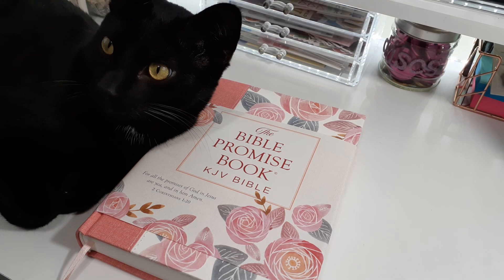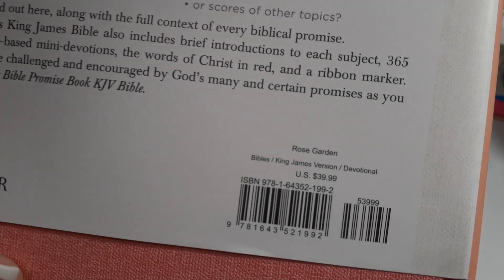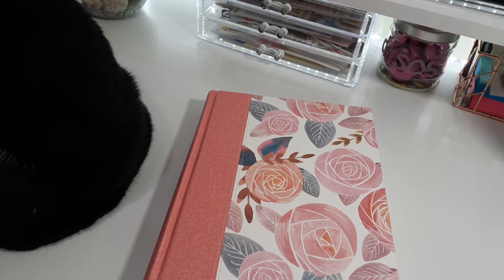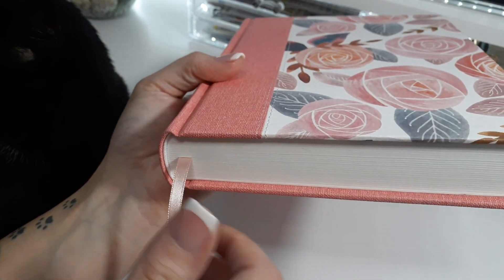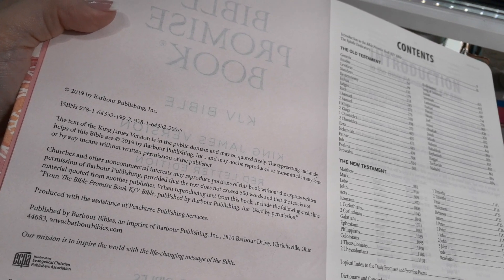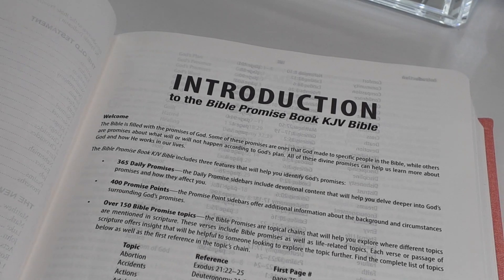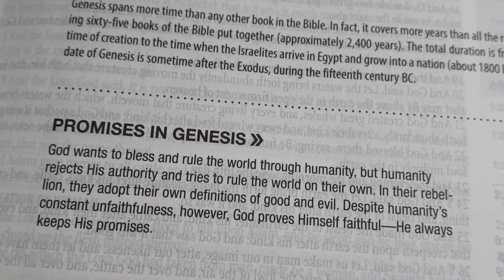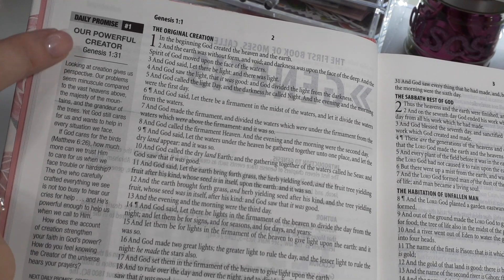The Bible Promise Book KJV by Barbour Publisher (review bible )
Thank you so much for watching please  make sure to like share and Subscribe to my channel for more great upcoming videos and I greatly appreciate it all your support and love.